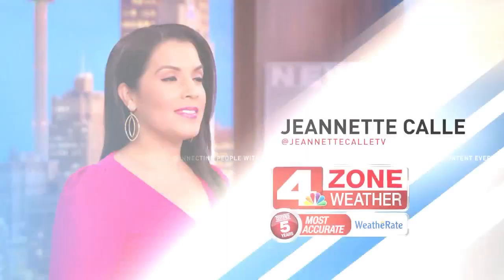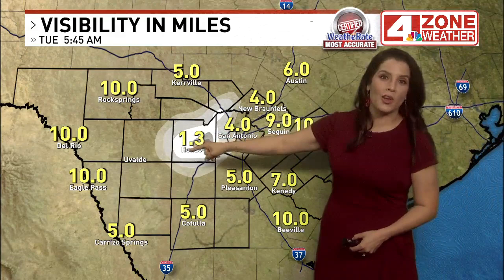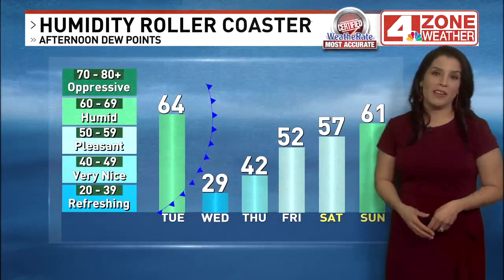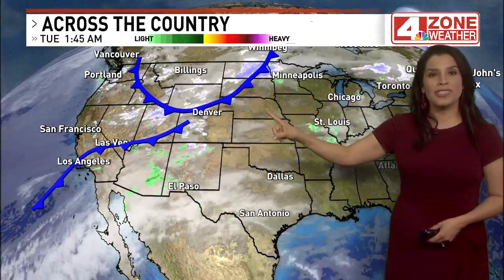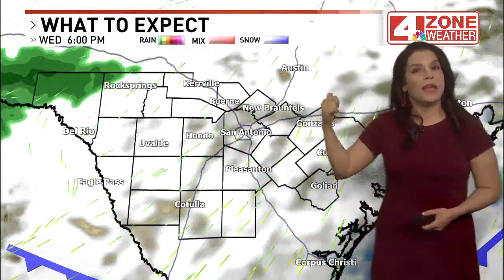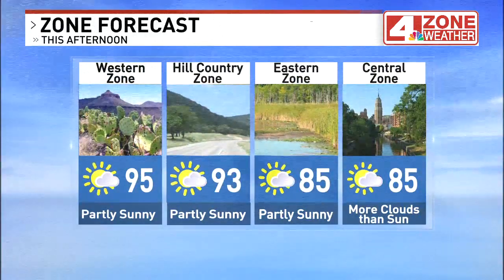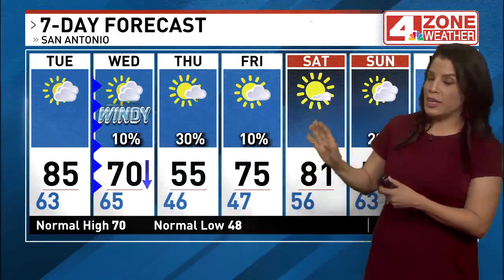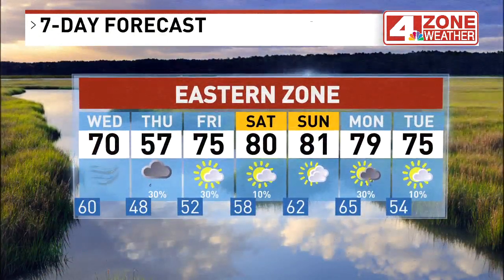High of 85 today, cold front tomorrow morning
Another very warm, muggy day, High 85; Cold front tomorrow morning.